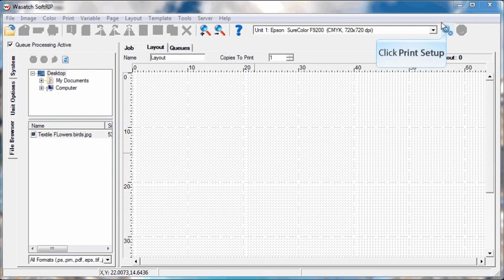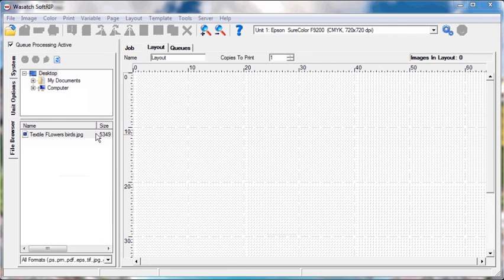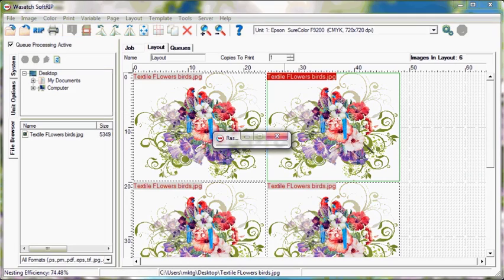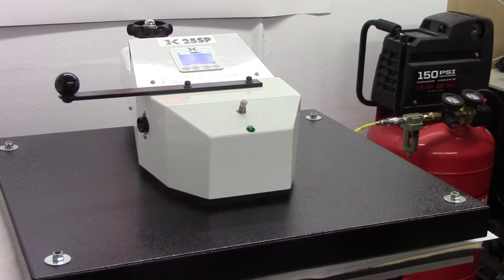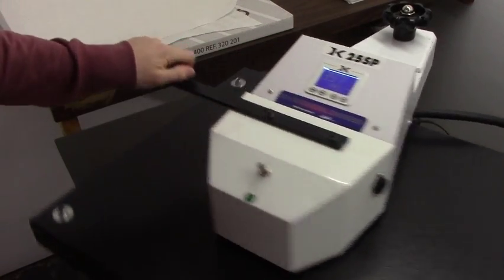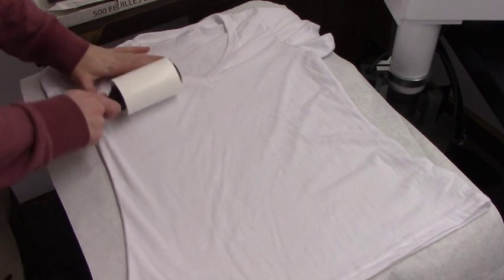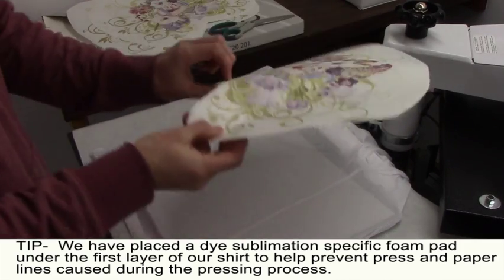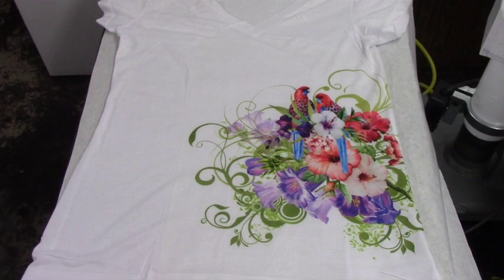Wasatch SoftRIP- Dye Sublimation onto Textile Using a Flatbed Heat Press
DYE SUBLIMATION ONTO TEXTILE USING A FLATBED HEAT PRESS
Learn how to successfully dye sublimate images printed with Wasatch SoftRIP onto textile.